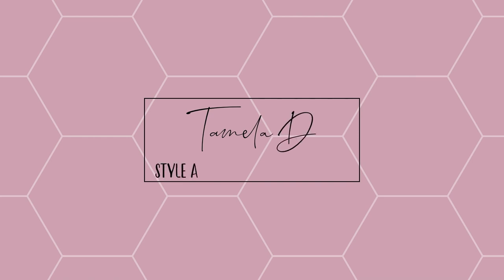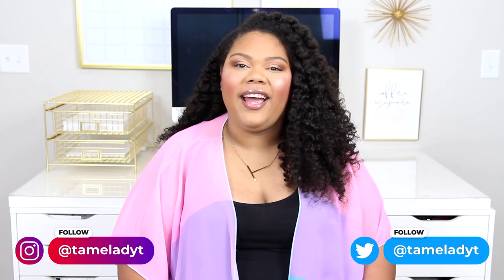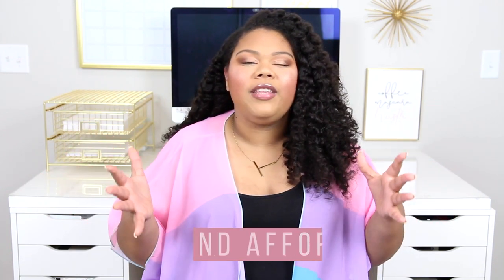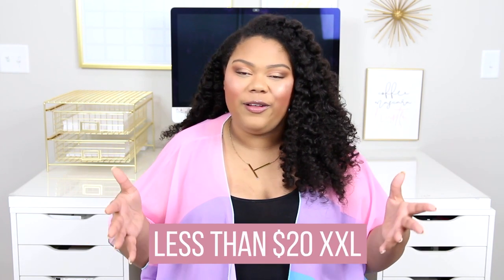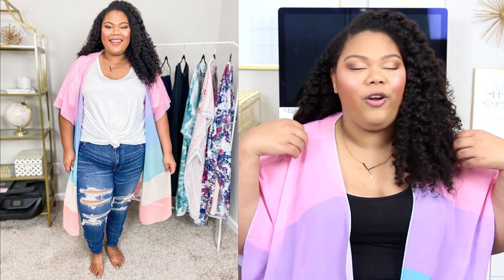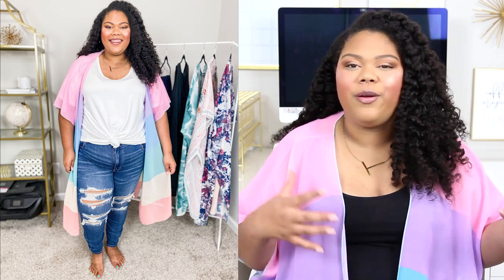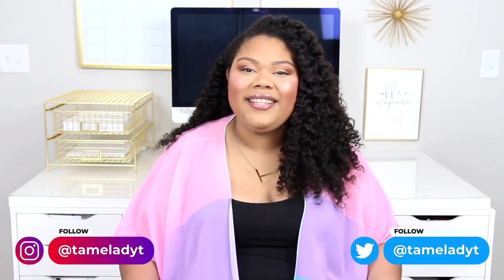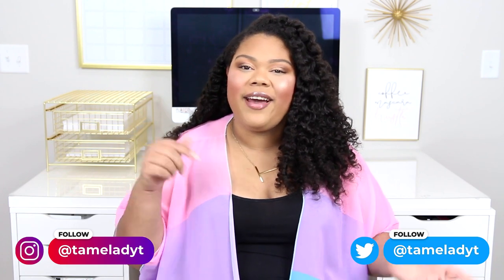KIMONO OUTFIT IDEAS | HOW TO STYLE A KIMONO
Today I'm sharing some kimono outfit ideas. Kimonos are one of my favorite pieces to wear in the spring and summer, so I'm going to show you how to style a kimono. Spoiler alert - it's not that hard to style a kimono! Kimonos are great finishing pieces to add to almost any outfit because there are so many different styles that you can easily choose to dress up or dress down any outfit. I really hope that y'all enjoyed the video.

Amazon Store

▷ My Equipment 🎥

External Hard Drive

I want to thank you so much for taking the time out of your day to stop by my little corner of the internet.

FTC: This video is not sponsored, but even if it was you guys know I only share things I completely love and recommend! Thanks for supporting! 💕